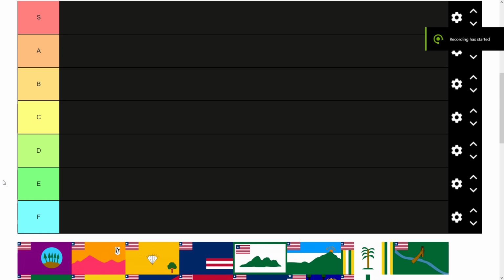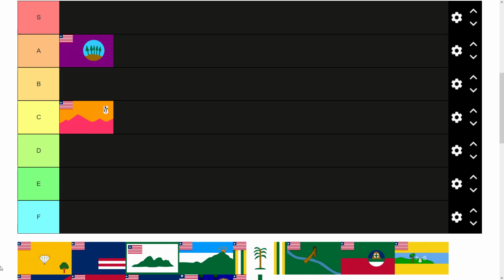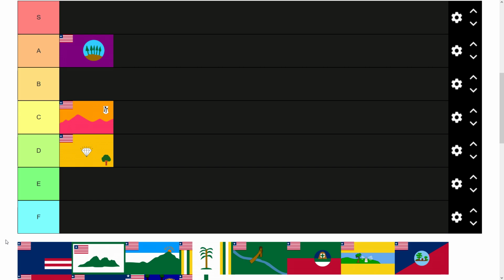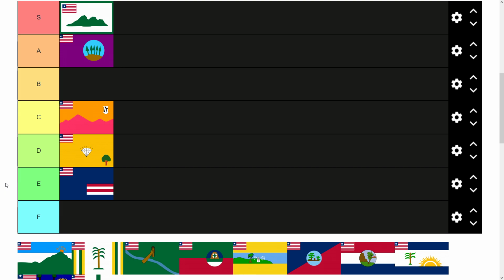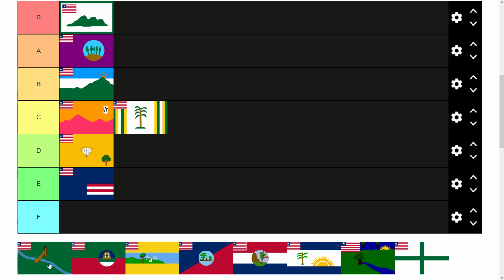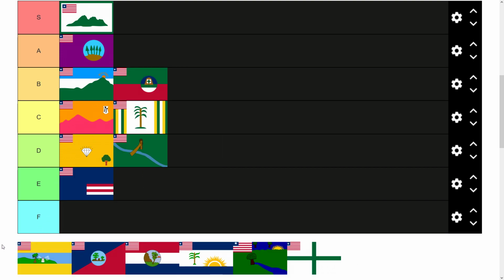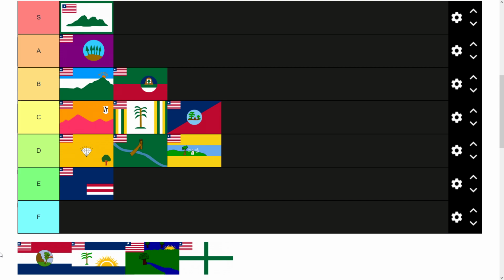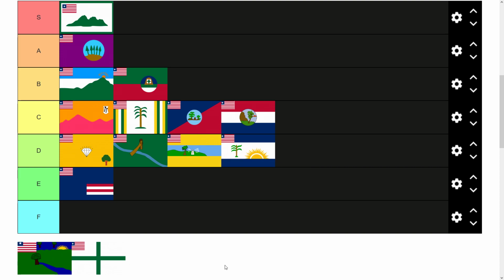My Liberian County Flags Tier List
Back with another flag tier list this time with a almost infamous set of flags the county flags of Liberia.